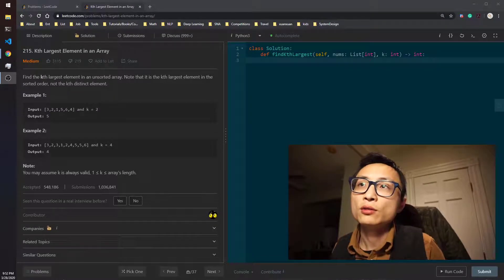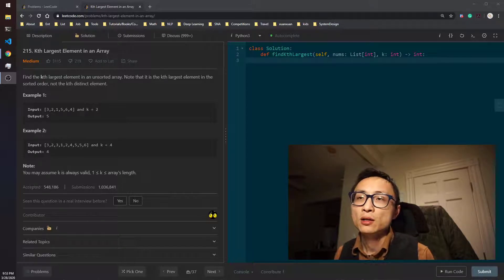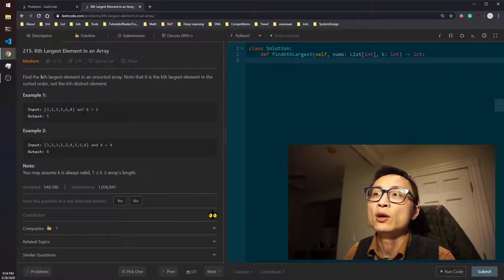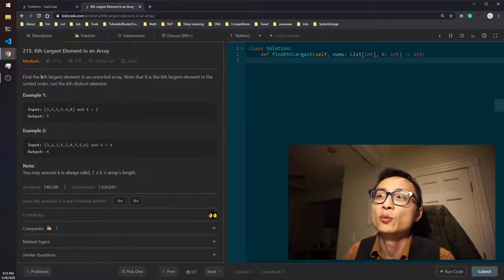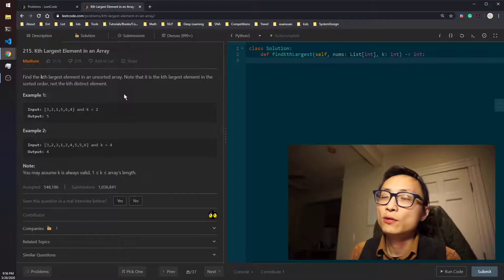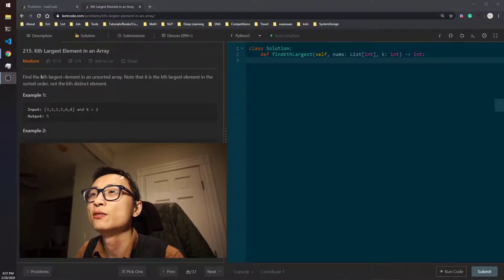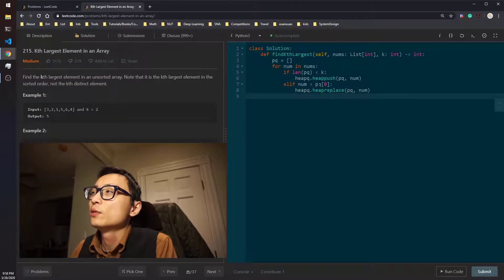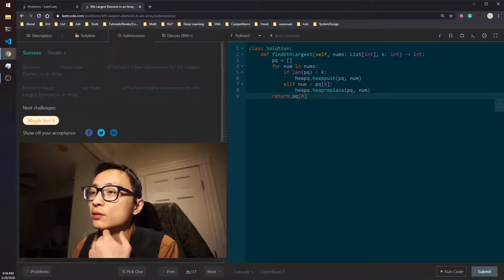Leetcode 215 Kth Largest Element in an Array